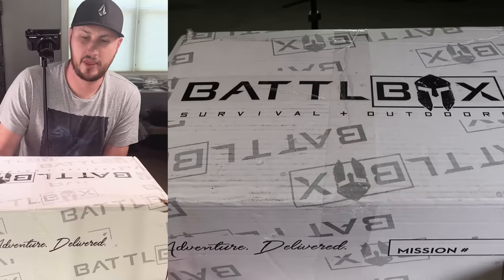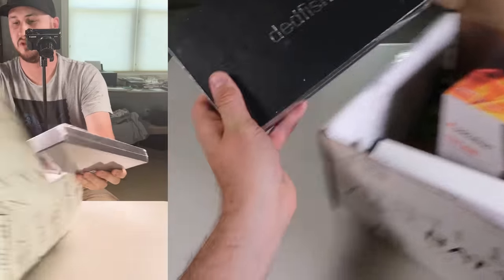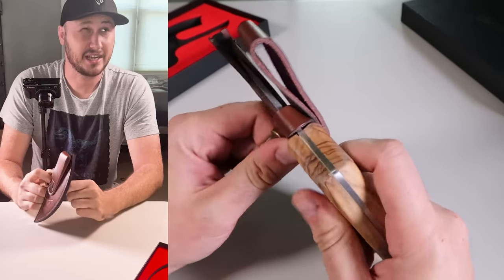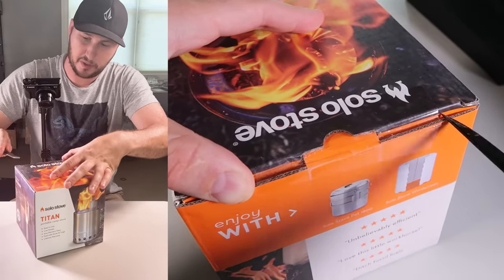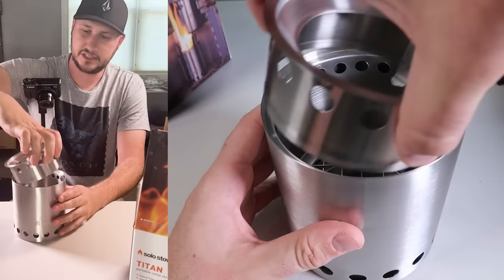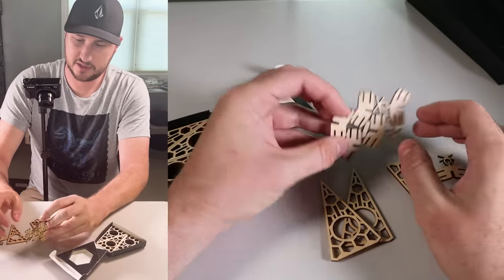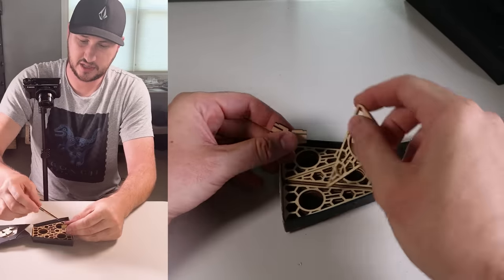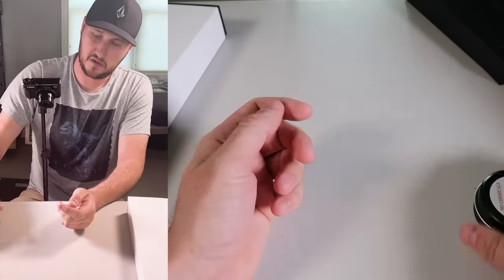$200 BattlBox Subscription Mystery Box Actually Getting Good Again!